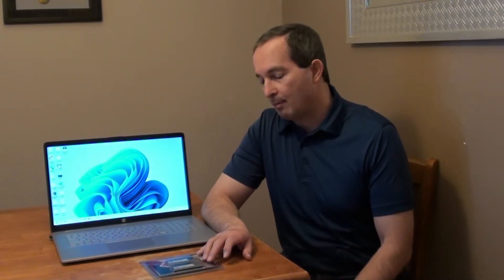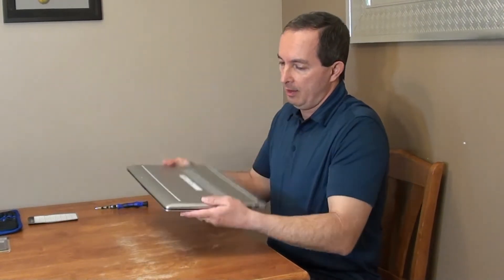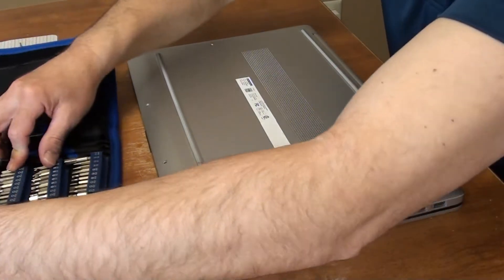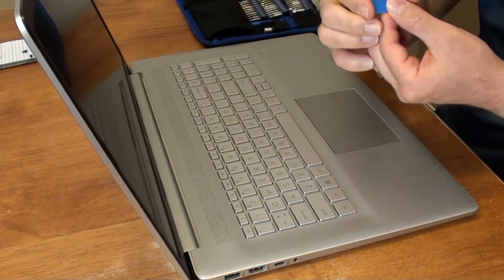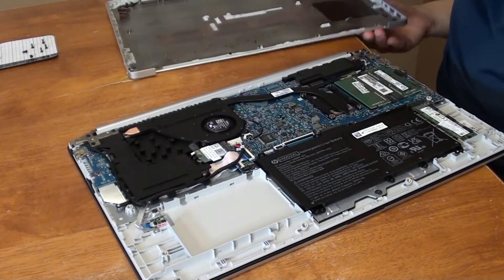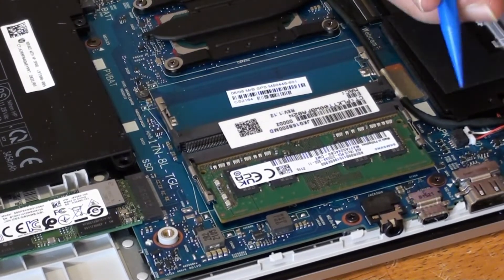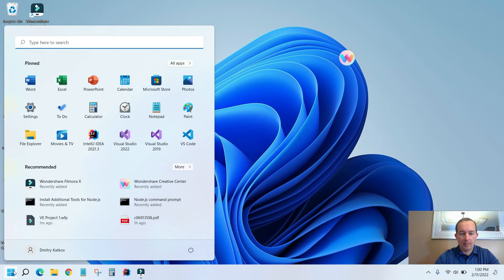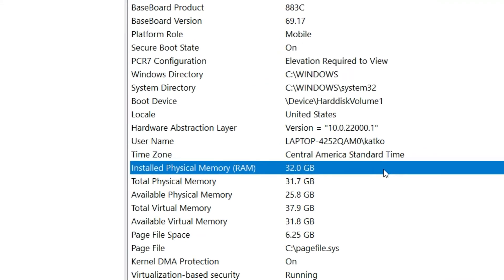How To Install / Upgrade 32 GB RAM On HP Laptop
In this video we are going through steps to install/upgrade RAM on your laptop. DRR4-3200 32 GB of RAM is installed on HP 17.3" Laptop Computer with Intel Core i7 11th Gen 1165G7 2.8GHz Processor.